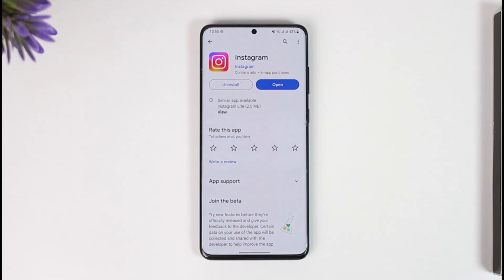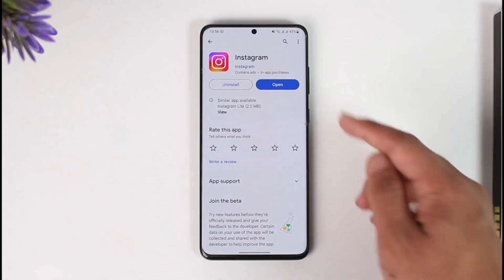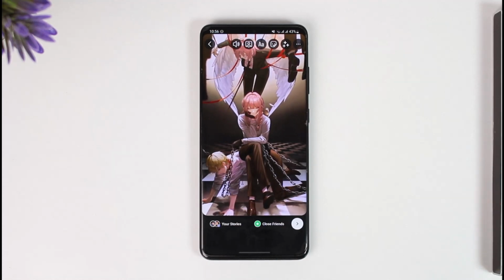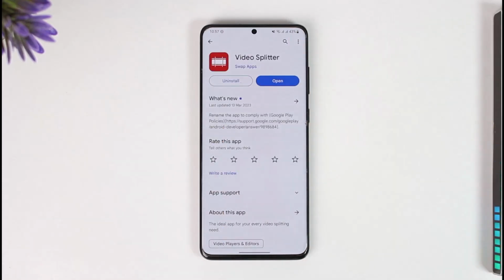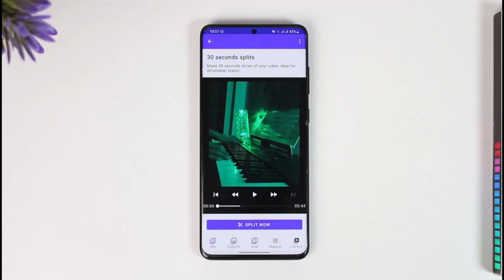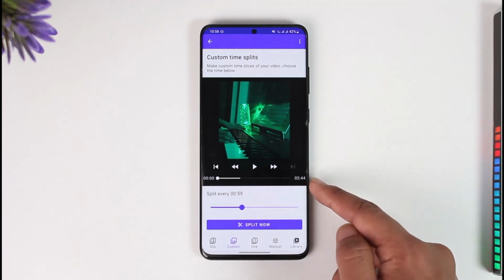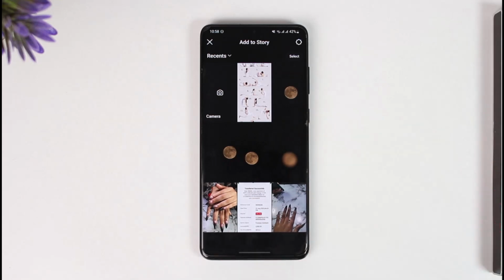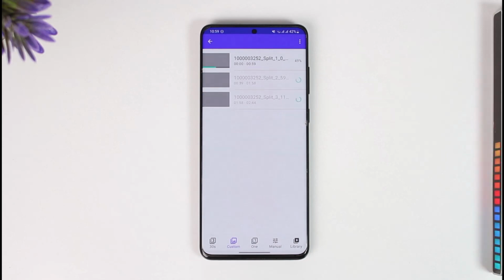How to Trim Video in Instagram Story !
In this tutorial video, I am simply going to show you how you can trim your Instagram video story.

~Chapters:
0:00 Introduction
0:12 Things to Understand
1:13 Split Videos
3:17 Conclusion